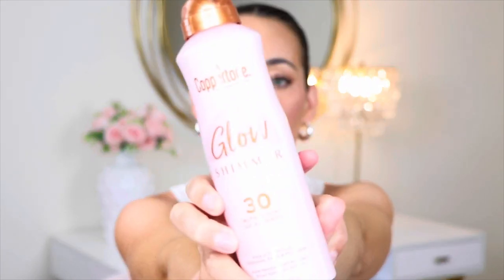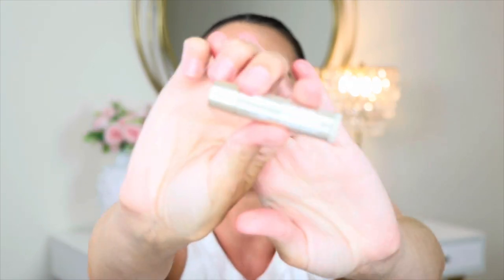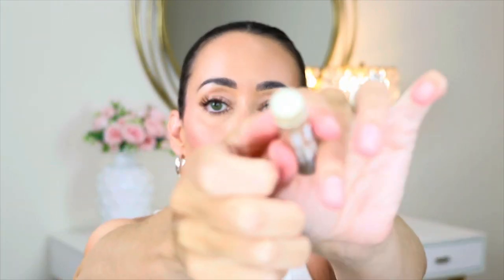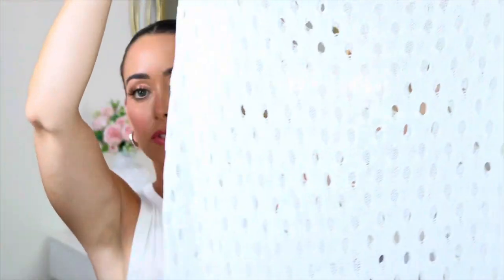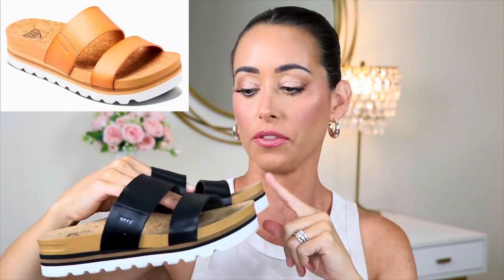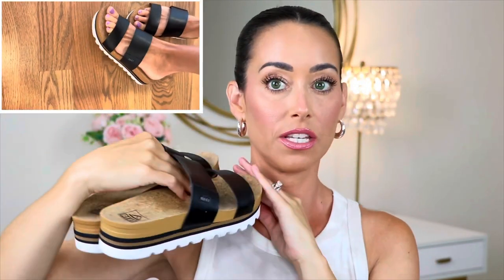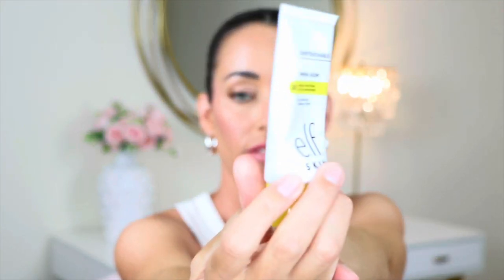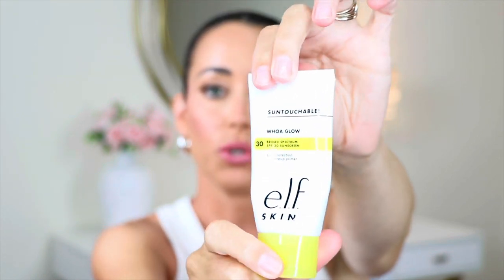SUMMER FAVORITES (July 2023)- Favorite SPF’s, self tanner, and accessories for beach & pool!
July summer favorites! ☀️🧴🏖️

Products mentioned:
Coppertone shimmer glow sunscreen (spray)

Coppertone shimmer glow sunscreen (lotion)

e.l.f. Whoa glow sunscreen

Paula’s choice sunscreen mini kit

St Tropez self tanner

Loving Tan self tanner (ultra dark)

Chapstick SPF 30

Reef sandals

Billabong bucket hat (other colors and styles)

Portable neck fan

SHOP MY FAVORITES! 🛍️
LikeToKnow.it @organizationbeautynation